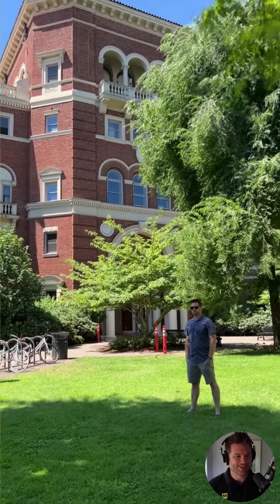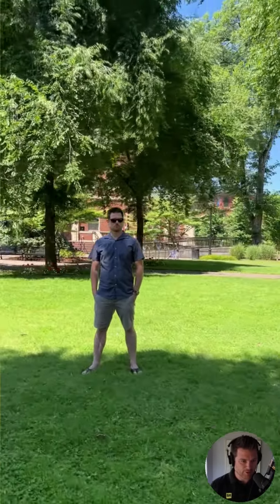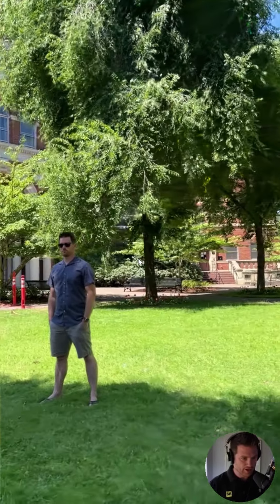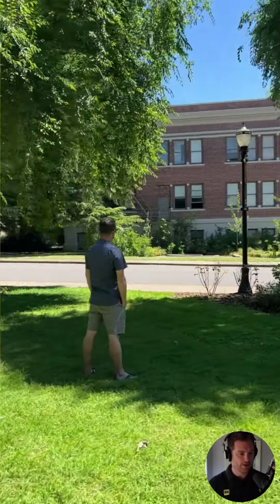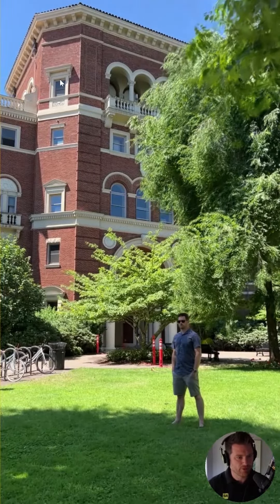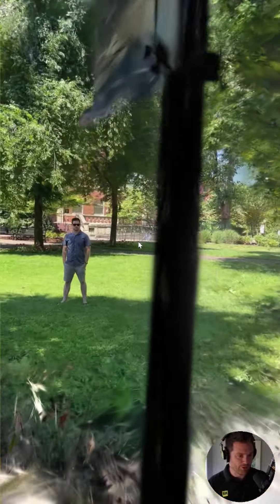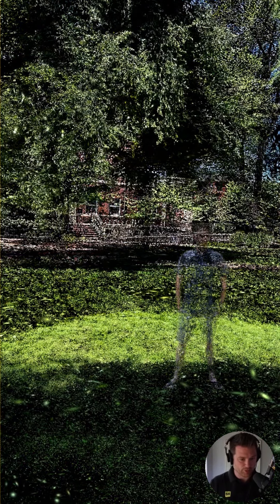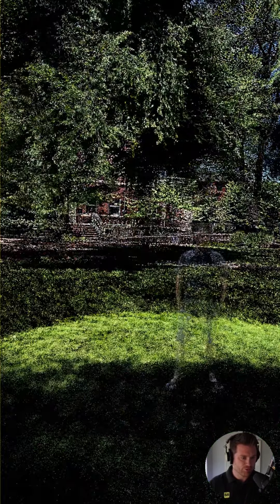The First Selfie Using 3D Gaussian Splats?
In this video I show off the detail captured on a highly complex scene...with me in the middle of it! The quality beats anything I have produced with Instant NeRF or Nerfstudio.

Learn more about 3D Gaussian Splatting for Real-Time Radiance Field Rendering